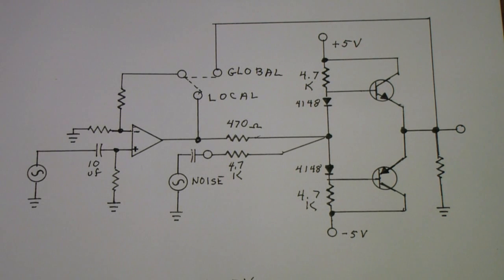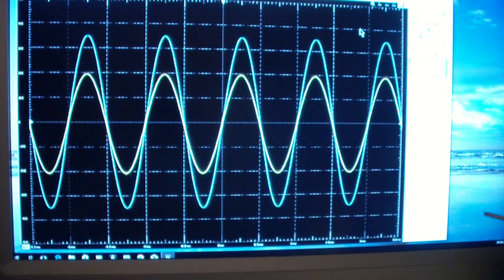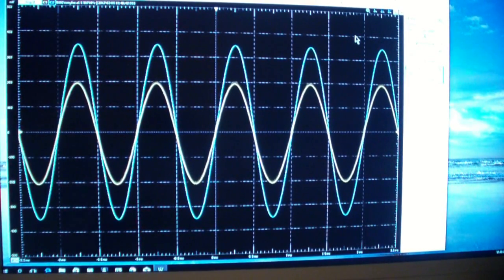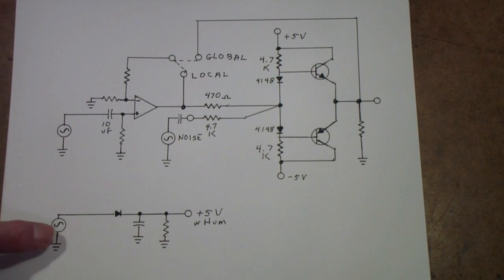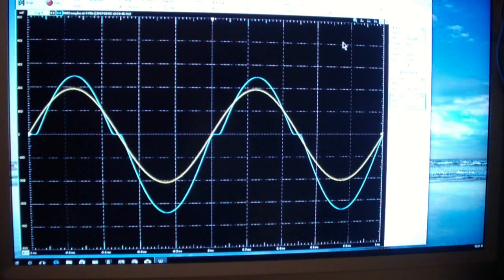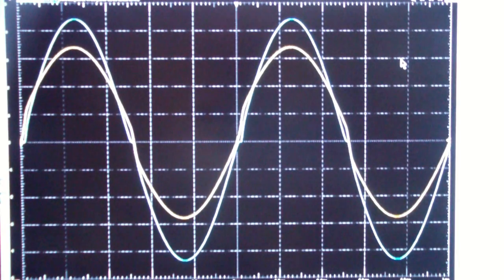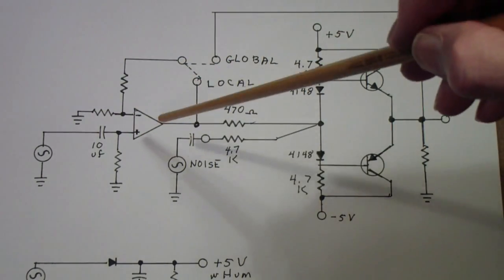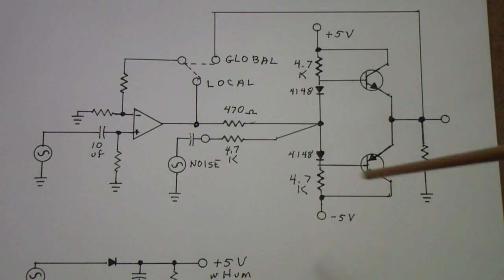TTT149 Amplifier Local & Global Feedback Pt1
Part 1 of a 2 part video explaining and demonstrating the use of local and global feedback in amplifiers.